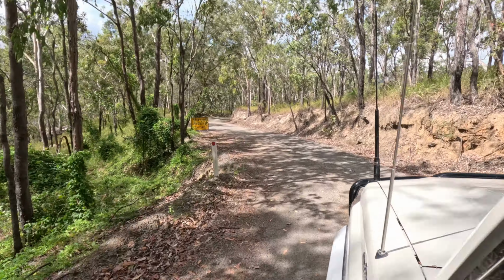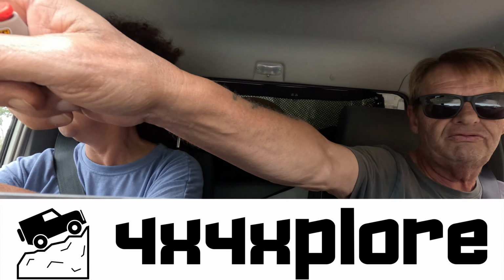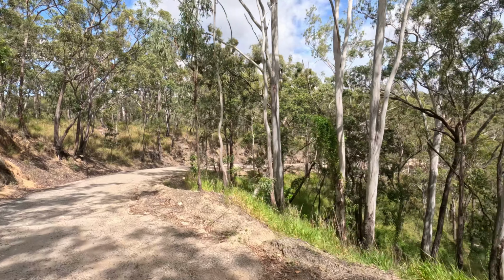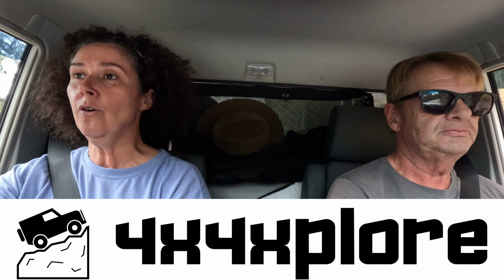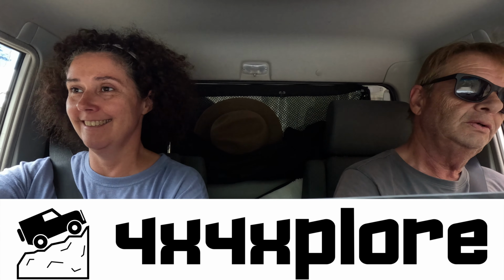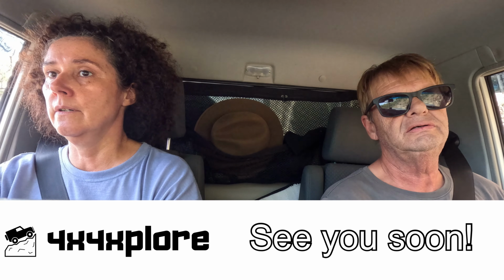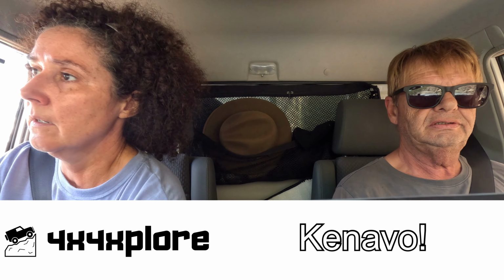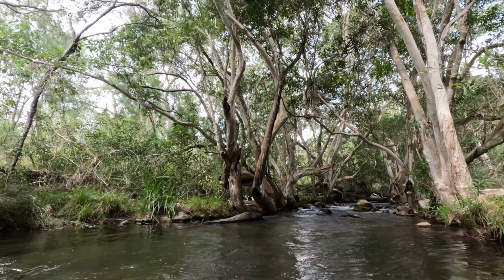Unforgettable Campsite at Upper Davies Creek & Intense Cliffside Driving Lesson!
Escape to the ultimate campsite paradise at Upper Davies Creek, where adventure meets tranquility! Immerse yourself in the beauty of nature as we explore this hidden gem boasting a private creek perfect for swimming, surrounded by breathtaking waterfalls and lush landscapes. Discover the spacious and private campsite that offers a serene escape from the world.

Join us for a thrilling off-road journey that’s not for the faint-hearted, as we take on driving lessons on the edge of a cliff! Feel the adrenaline as we navigate the challenging terrain, all while enjoying the stunning views that the outback has to offer. And yes, for someone like me suffering from vertigo, the cliffside lessons were a daring feat!

Don’t miss out on this unforgettable adventure that blends the serenity of Upper Davies Creek, the excitement of cliffside driving, and the joy of experiencing the great outdoors in its purest form.